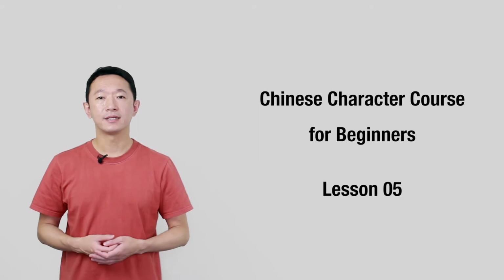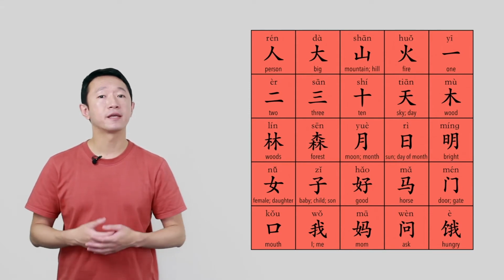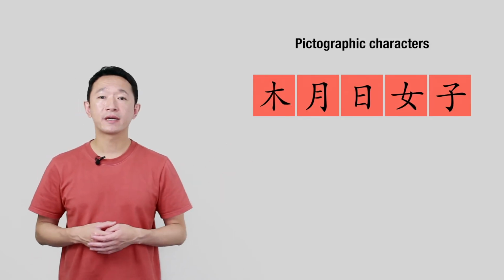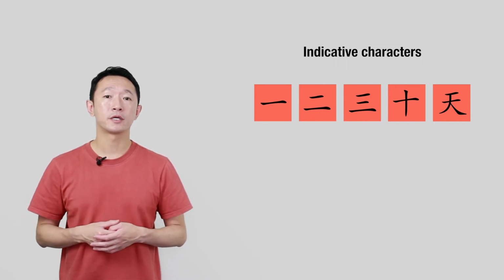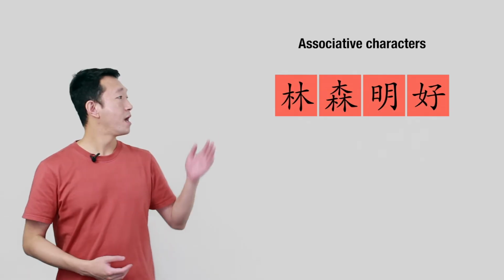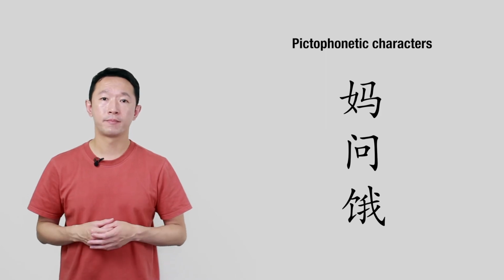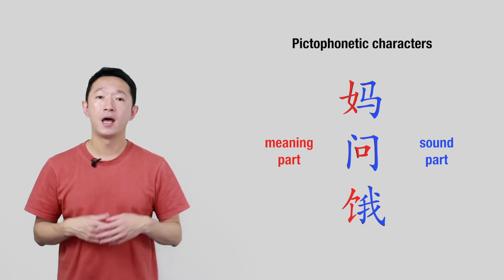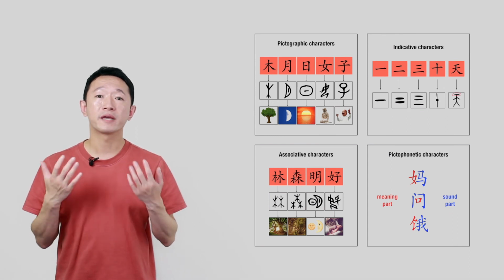Can You Read & Write These 25 Chinese Characters? | Beginner Chinese Characters Course_Lesson 05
In lesson 5 of this beginner Chinese character course, you are going to review 25 Chinese characters and 40 their related words, phrases or sentences as well as well as the Chinese strokes involved. Besides, you will learn some methods or strategies for learning Chinese characters.

In addition to watching the video lectures, you can take quizzes and submit assignments there.

*SURVEY ABOUT THE COURSE*
I'm doing a study based on this beginner Chinese character course. If you have watched the videos of this course on Youtube or taken the full course on Udemy, could you please take a few minutes to fill out a questionnaire about this course?